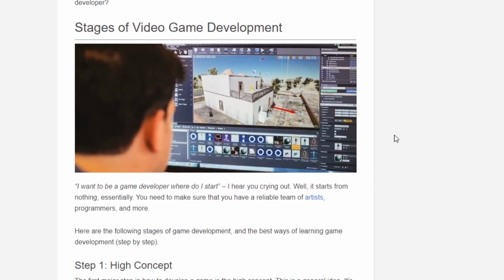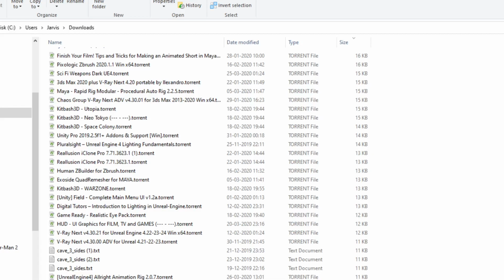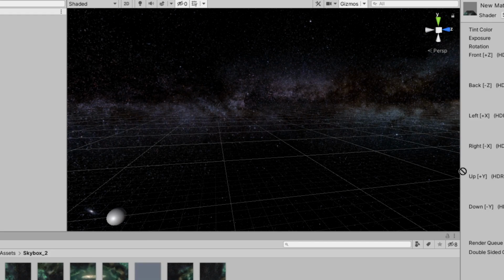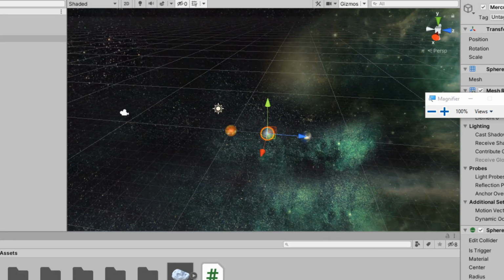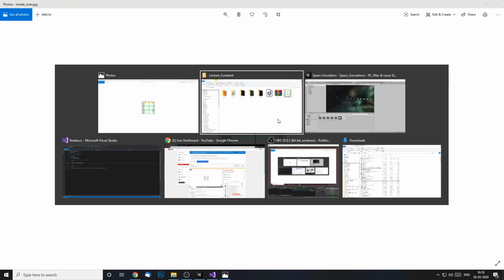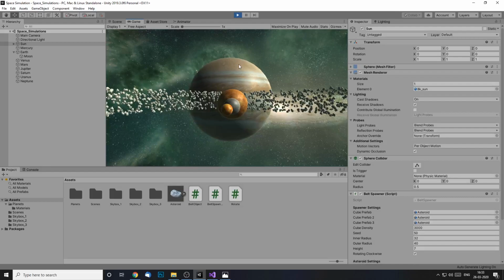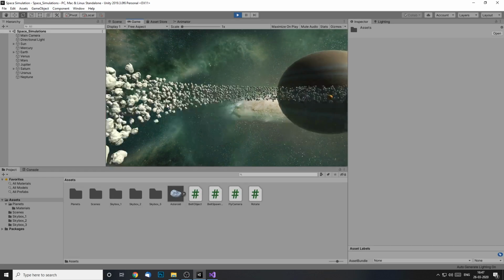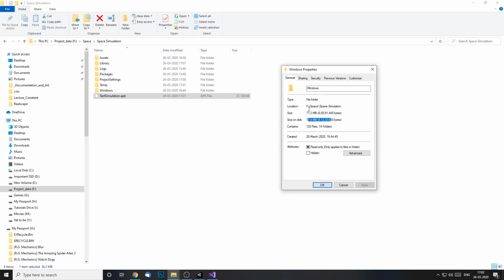Space Simulation in Unity 3D - Quarantine Learning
In this Lecture I would be introducing you with the basics of Game Development and while explaining everything we would cover the basics of Unity 3D Game Engine.

You need to download the lecture content that we are gonna use in the lecture

At the End of the session one of our Viewers would be getting free one month creative cloud subscription.

What is video Game Developement?